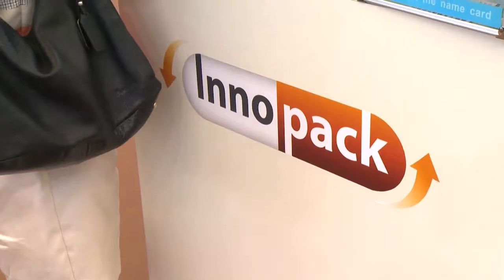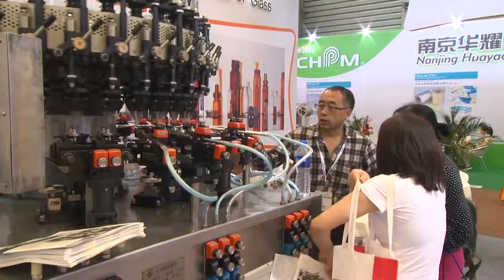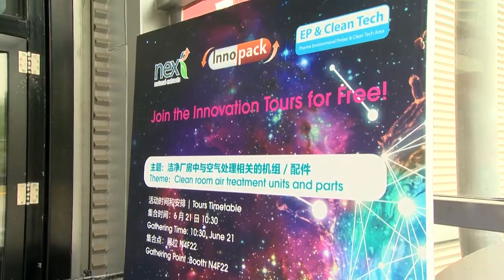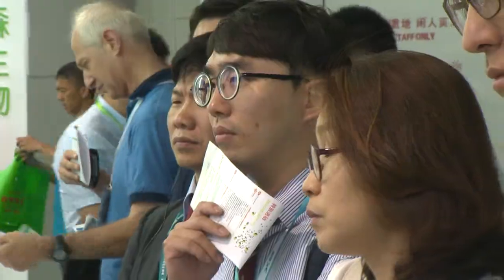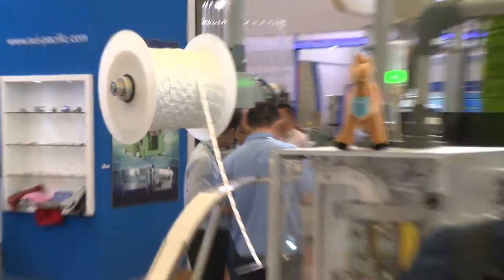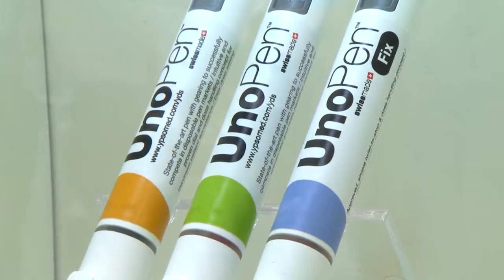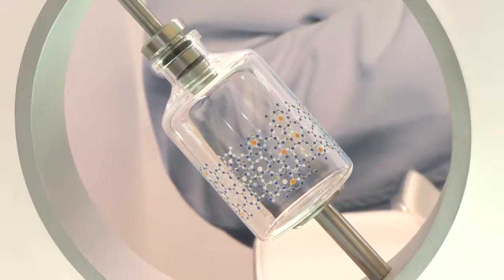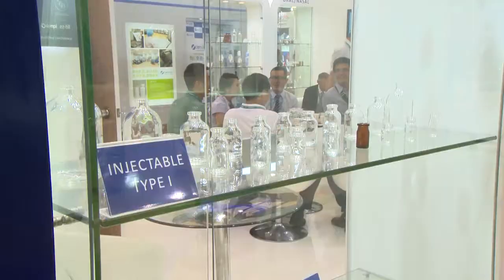CPhI China 2016 - Innopack Innovation Tour